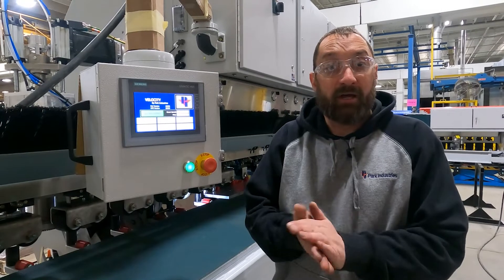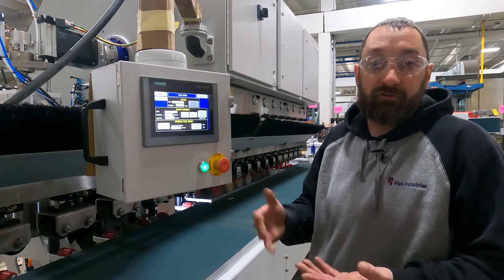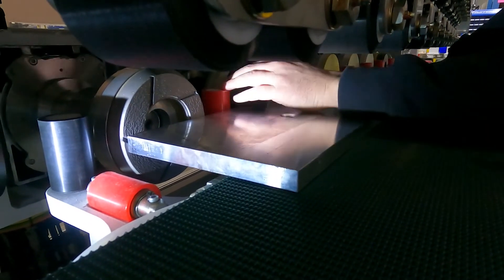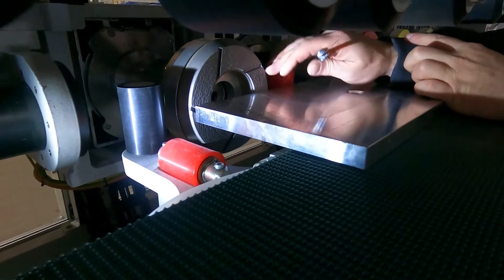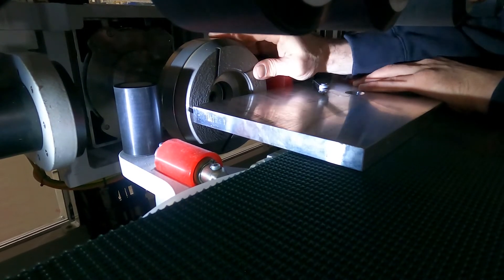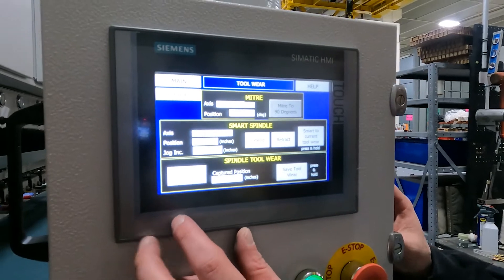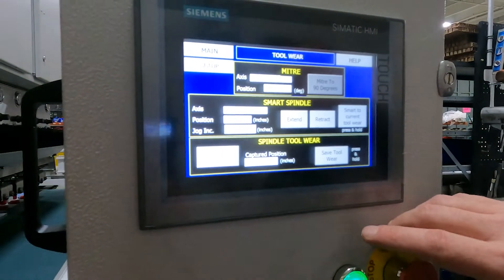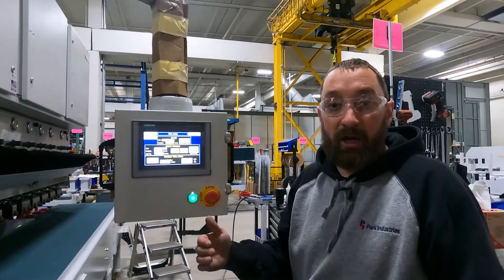How To Set Tool Wear | Edge Polisher Service